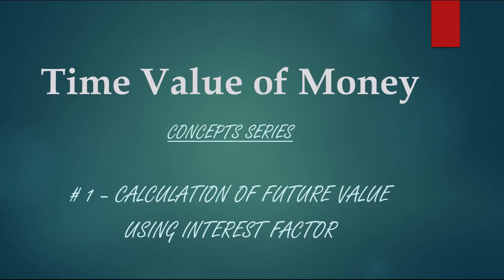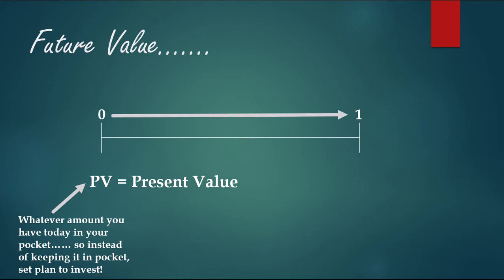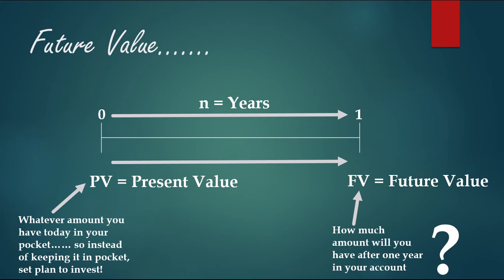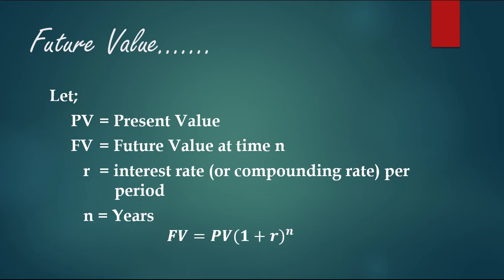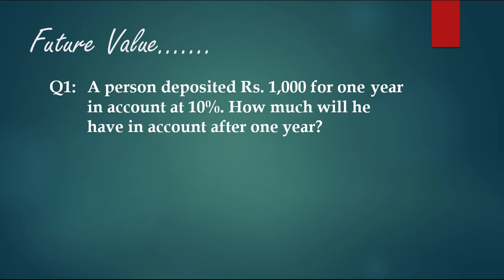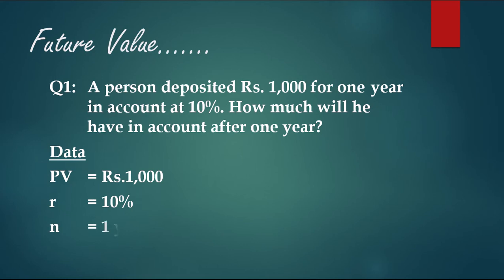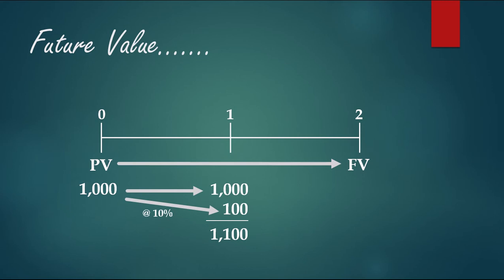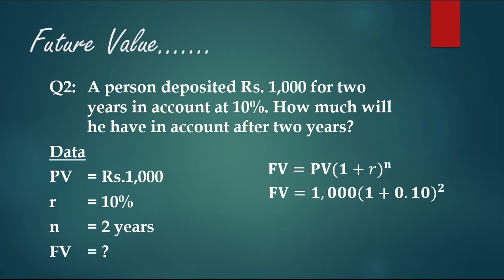TVM Concepts Series # 1 Calculation of Future Value using Interest Factor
This video will provide the TVM basic concept of how to calculate the future value using interest factor.